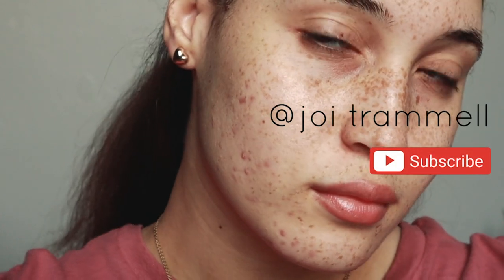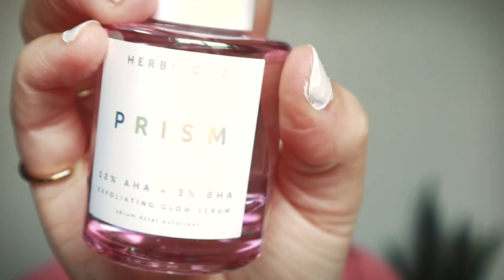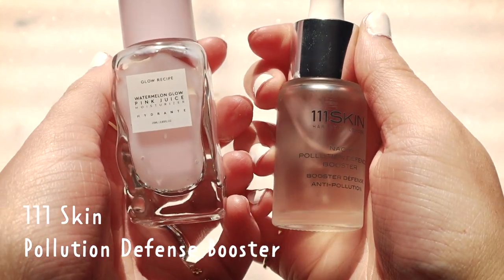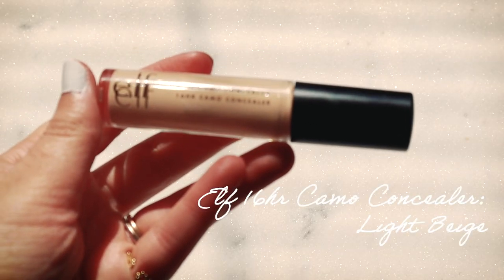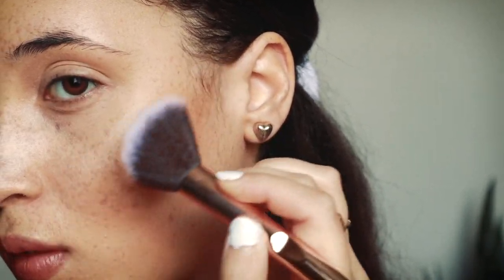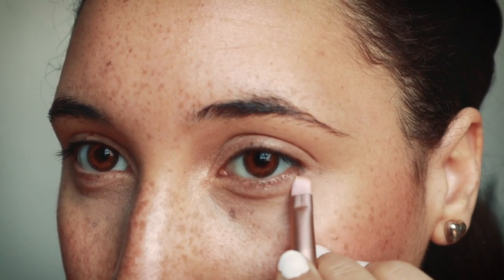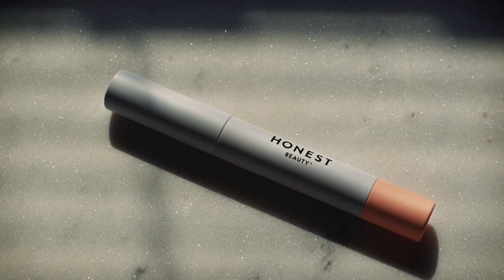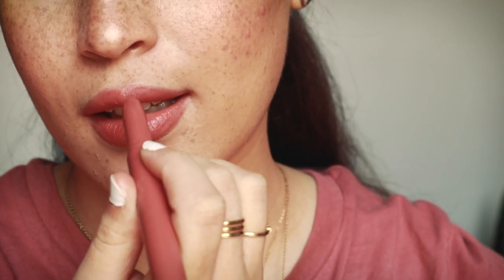How to Treat Acne: My Morning Skincare + Makeup Routine | Joi Trammell 🤍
✨ time codes ✨

Skincare - 0:07
Makeup - 3:23

✨ product list ✨
WATER (but seriously tho..)
Pixi Rose Cream Cleanser
Quinn’s Witch Hazel
Herbivore Prism 12% AHA + 3% BHA Serum
Lumene Valo Nordic-C Glow Boost Essence
Lumene Valo Nordic-C Brightening Beauty Lotion
Glow Recipe Banana Soufflé Moisture Cream
Gloe Recipe Lip Pop
Glow Recipe Watermelon Glow Pink Juice Hydrante
111Skin Pollution Defense Booster
Ilia Super Serum Skint Tint SPF 40: 6 Ora
Iconic London Illuminator: Original
Elf 16hr Camo Concealer: Light Beige
Ace Beauté Bronzed in Paradise
Fenty Cream Blush: Daiquiri Dip
Becca Highlighter: Champagne Pop
Lilah b Aglow Face Mist
Anastasia DipBrow Gel: Dark Brown
Honest Beauty Mascara + Lash Primer
Maybelline Super Stay Lip Crayon: Lead the Way

✨ filming equipment✨
Canon EOS M50
Canon EF-M 15-45 mm
Sunlight

✨ what my deal is✨

My name is Joi. I’m a biological data anaylst by day and a beauty and skincare enthusiast by night.
Today's look was inspired by Julia Adams MUA, go check out her channel for beautiful content.
I hope these makeup videos bring a little levity to your day.